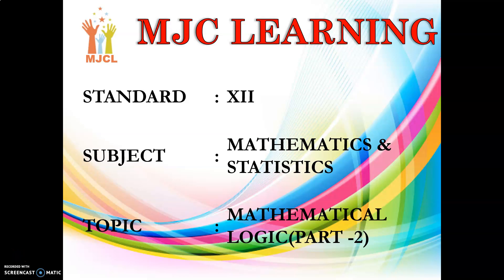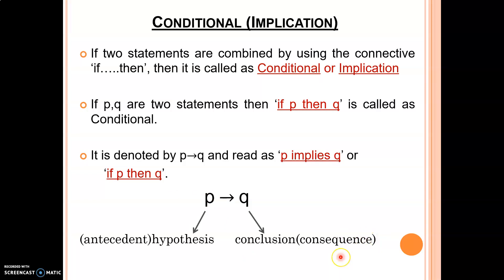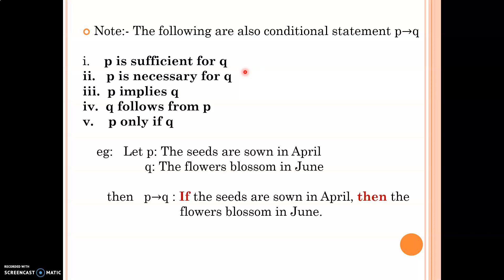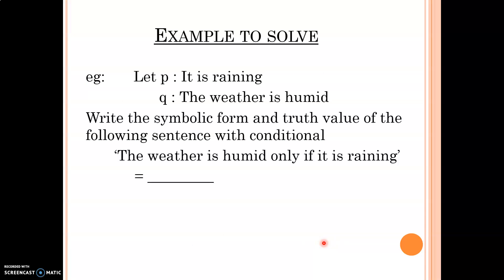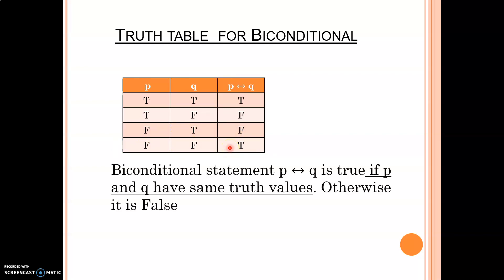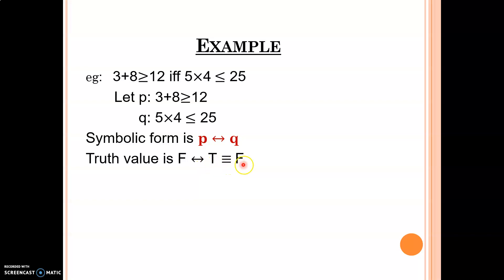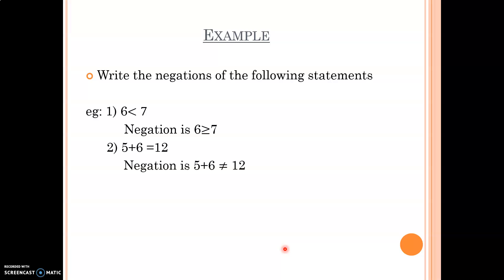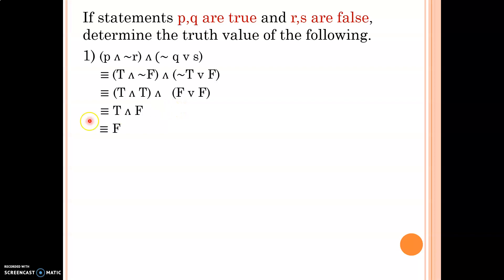Mathematical Logic (Part - 2)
This video enhances the knowledge on the logic gates and their applications. This is in accordance with standard 12 syllabus.